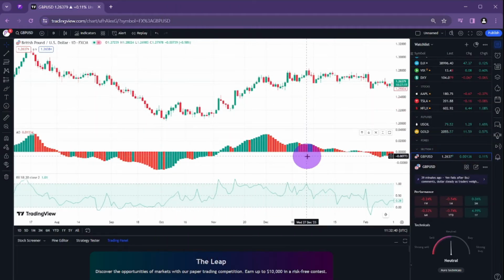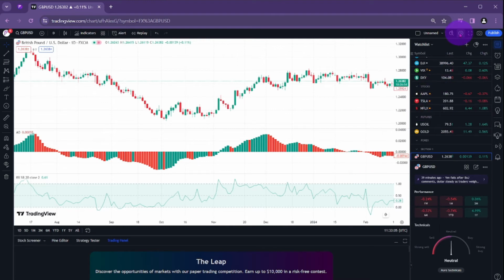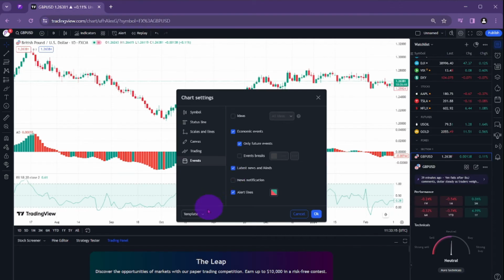How to Reset TradingView Chart To Default Layout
In this tutorial, you'll discover how to reset TradingView charts to their default layout. Follow our step-by-step guide to streamline your charting experience and maintain consistency in your trading setup.